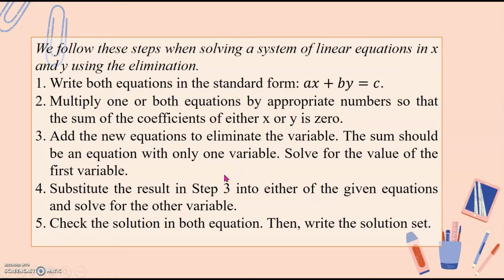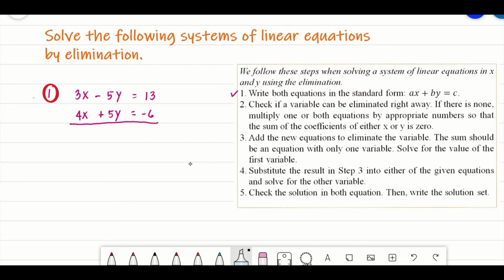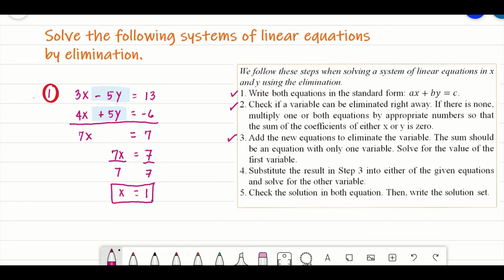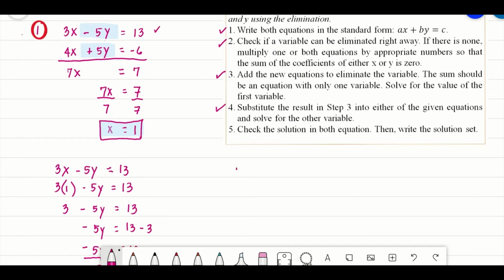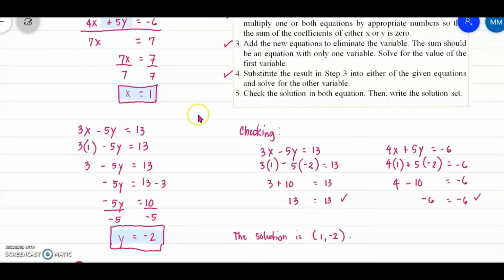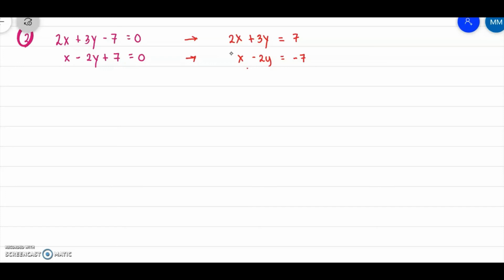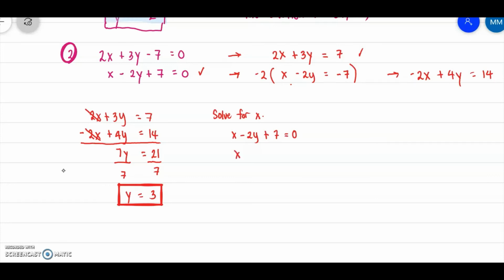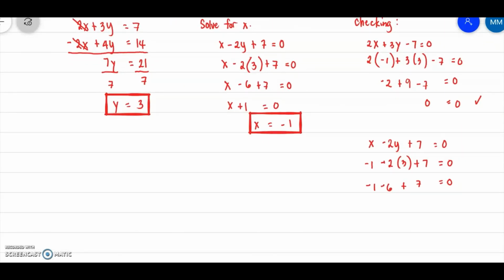Solving Systems of Linear Equations by Elimination